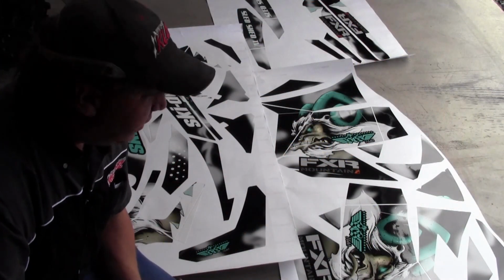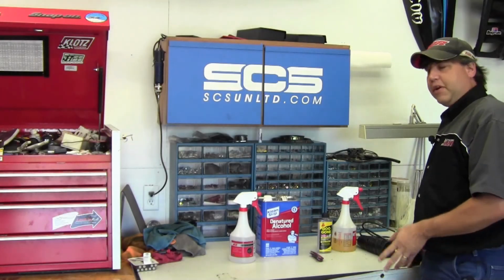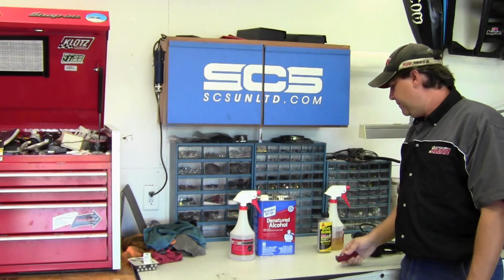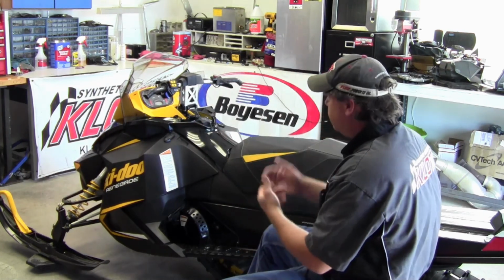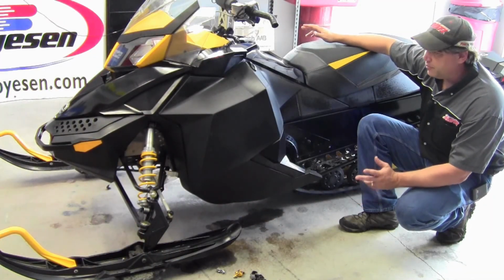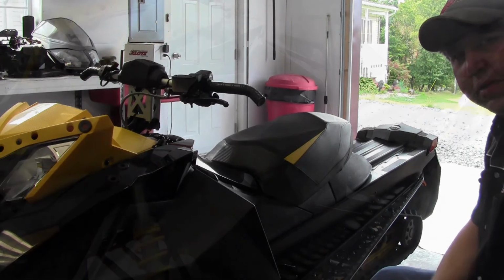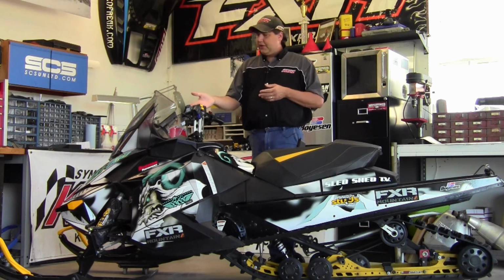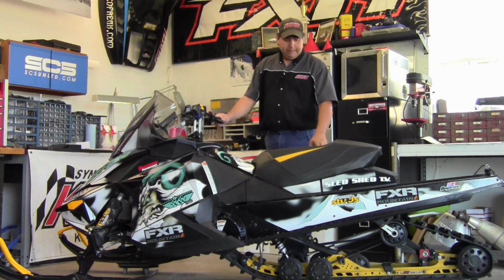SCS Unlimited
Description